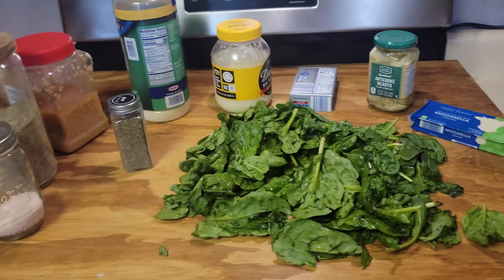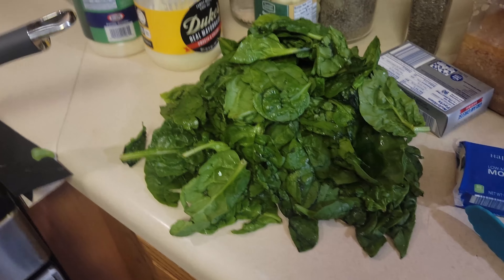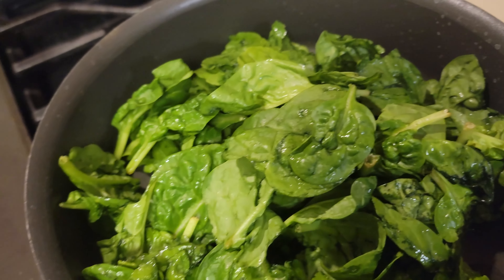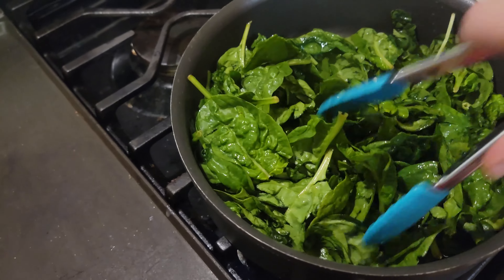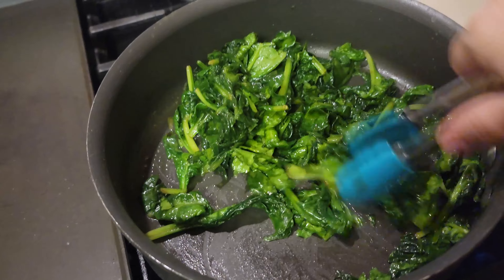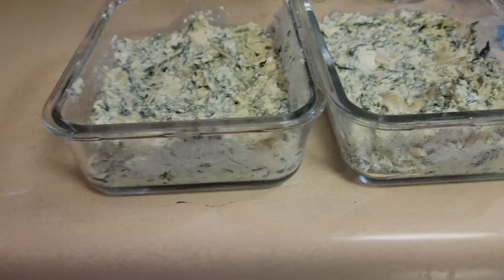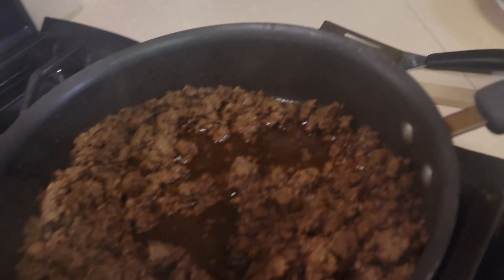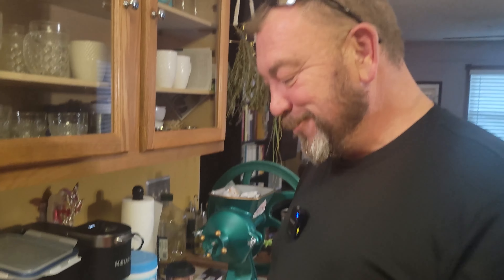Whip Up A Mouthwatering Spinach Artichoke Dip With Fresh Spinach!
Did you forget to use the fresh spinach you bought last week? Turn it into a delicious dip!

Collaboration links

St. Louis Area – Get your protein, raw milk, farm fresh eggs here!

Switch to Mint Mobile already and stop spending so much on your wireless plan. Then use the money you save to buy me lunch or something (as a thank you).

Visit Azure Standard for some awesome deals on bulk items as well as organic staples.

Want more subs?  and watch your numbers soar.

Canning Starter Kit
All American Canner
Presto Canner
Electric Canner
Ball Canning Book
USDA Canning Guidebook
The Perfect Water bath Canning Setup
My Favorite Cook Book
Electric Jar Sealer for Dry Goods
Refrigerator Lids